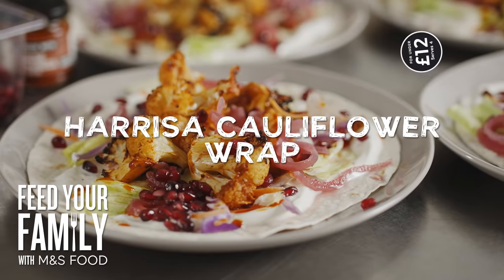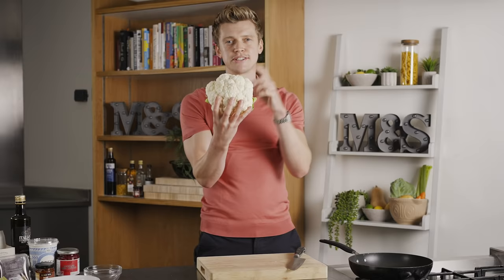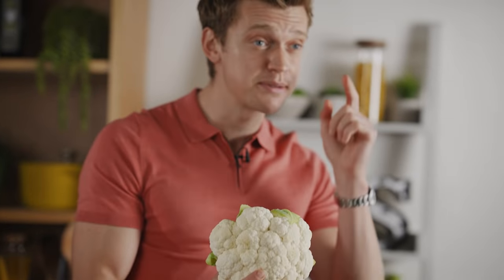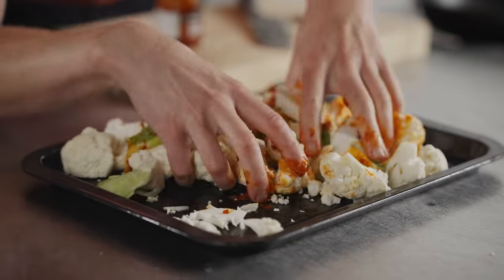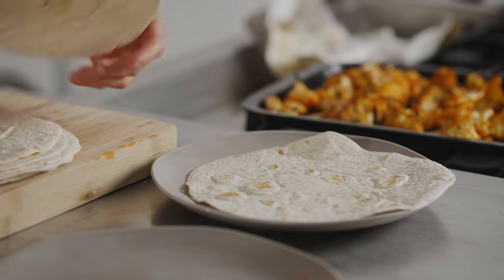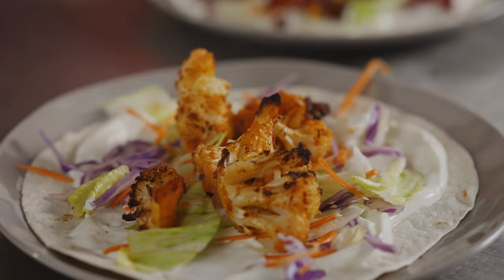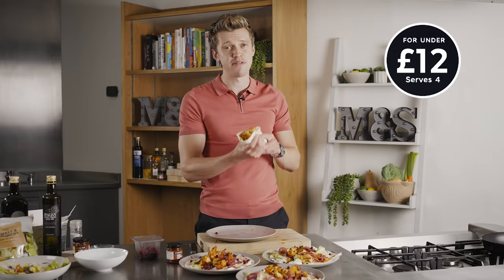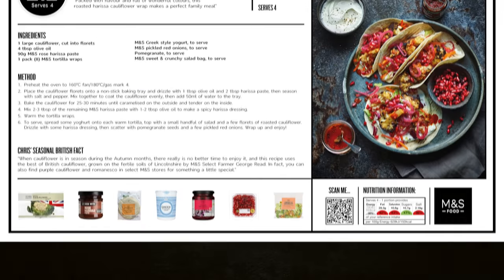Chris' Harissa Cauliflower Wrap | M&S FOOD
“Packed with flavour and full of wonderful colours, this roasted harissa cauliflower wrap makes a perfect family meal”

To discover more of chef Chris Baber’s delicious (and wallet-friendly) family-favourite recipes,

Serves 4

Ingredients
1 large cauliflower, cut into florets
3 tbsp olive oil
90g M&S harissa paste
1 pack (8) M&S tortilla wraps
M&S Greek-style yogurt, to serve
M&S sweet & crunchy salad bag, to serve
1 pack M&S Pomegranate seeds, to serve
M&S pickled red onions, to serve

Method
1. Preheat the oven to 160°C fan/180°C/gas mark 4.
2. Place the cauliflower florets onto a non-stick baking tray and drizzle with 1 tbsp olive oil and 2 tbsp harissa paste, then season with salt and pepper. Mix together to coat the cauliflower evenly, then add 50ml of water to the tray.
3. Bake the cauliflower for 25-30 minutes until caramelised on the outside and tender on the inside.
4. Mix 2-3 tbsp of the remaining M&S harissa paste with 1-2 tbsp olive oil to make a spicy harissa dressing.
5. Warm the tortilla wraps in a frying pan or griddle pan.
6. To serve, spread some yoghurt onto each warm tortilla, top with a small handful of salad and a few florets of roasted cauliflower. Drizzle with some harissa dressing, then scatter with pomegranate seeds and a few pickled red onions. Wrap up and enjoy!

A note from Chris:
"When cauliflower is in season during the Autumn months, there really is no better time to enjoy it, and this recipe uses the best of British cauliflower, grown on the fertile soils of Lincolnshire by M&S Select Farmer George Read. In fact, you can also find purple cauliflower and romanesco in select M&S stores for something a little special.”